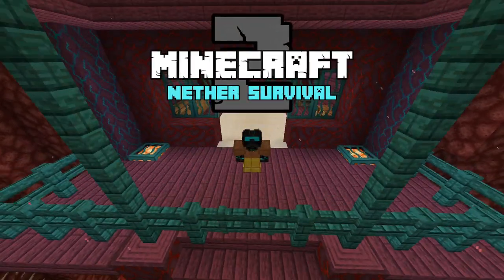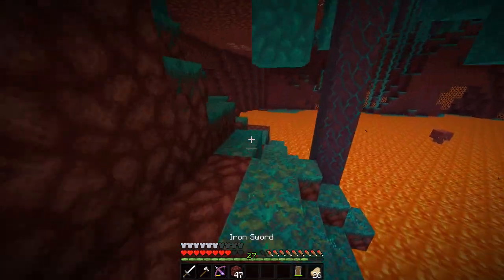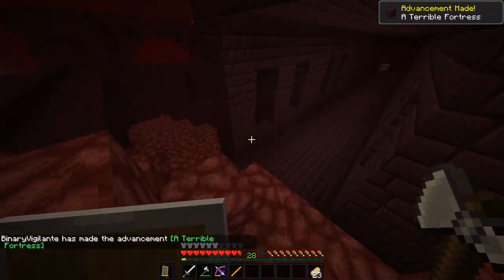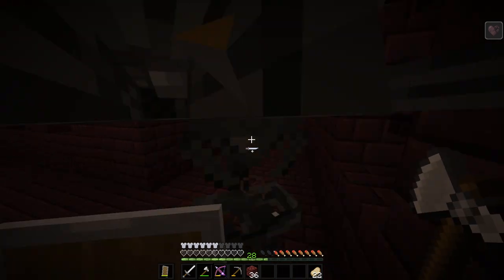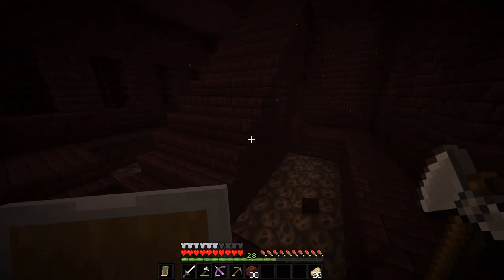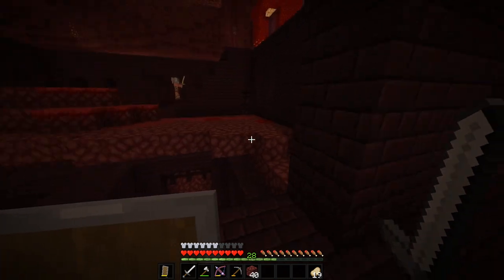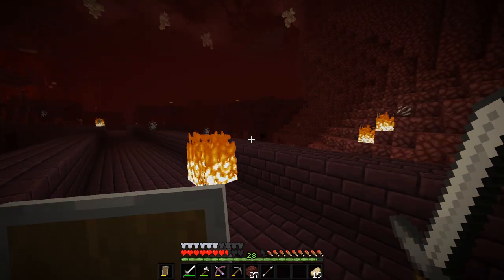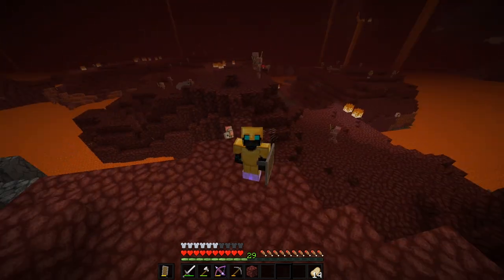Minecraft Nether Survival Season 2 | NETHER FORTRESS! BEST ONE EVER?! | 07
In this episode of my Minecraft Nether Survival Season 2 series we are exploring our first nether fortress! Is it the best one yet?!